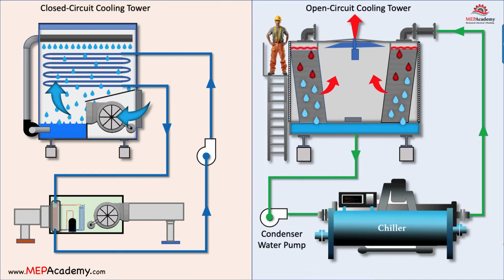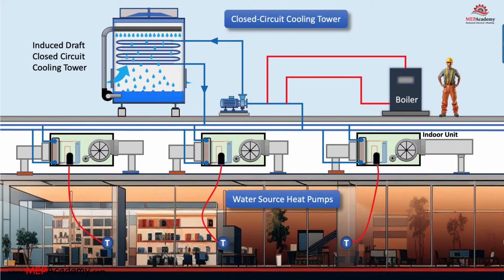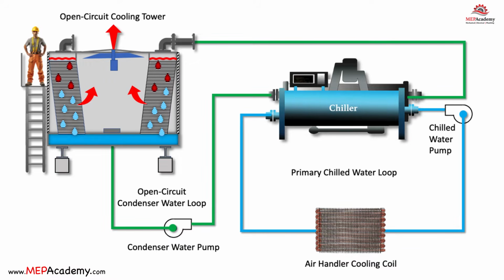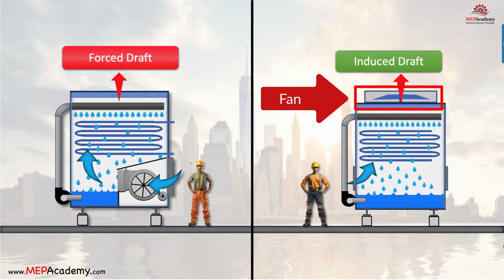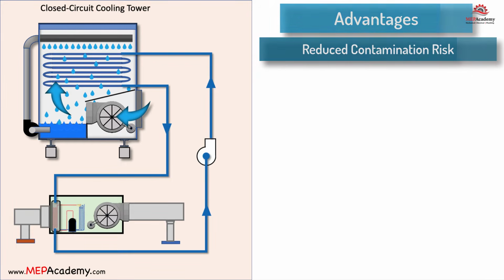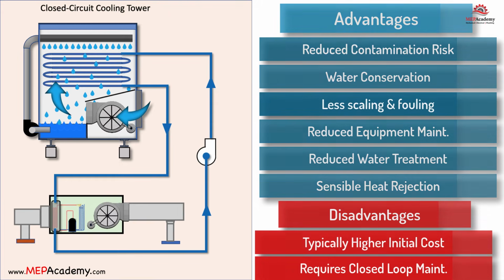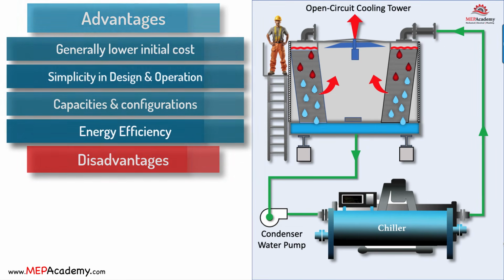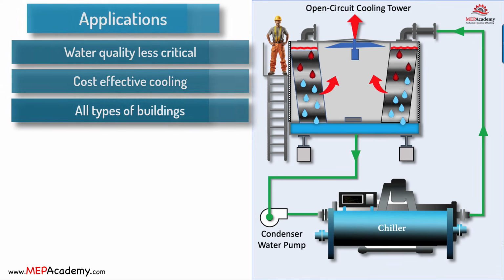Closed Circuit vs Open Circuit Cooling Towers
What are the differences between a Closed-Circuit Cooling Tower and an Open-Circuit Cooling Tower? When do you use a fluid Cooler, and what are the advantages and disadvantages of each system type?

ESTIMATING SPREADSHEETS